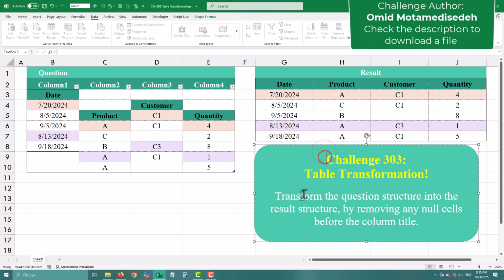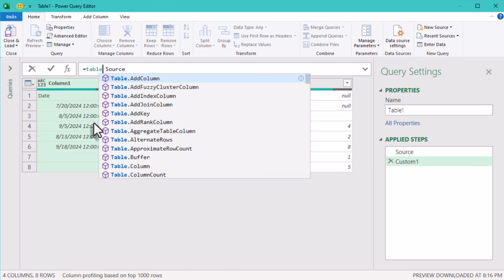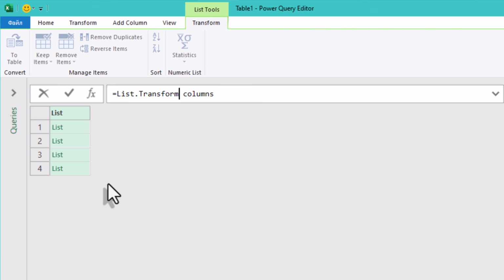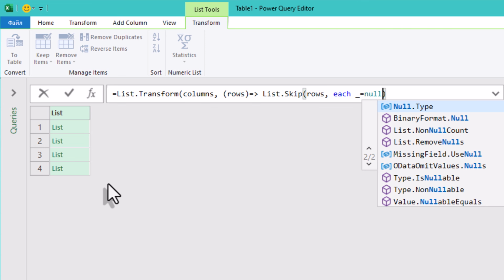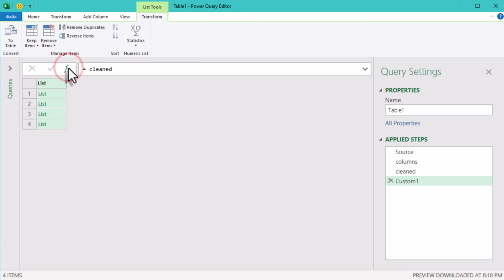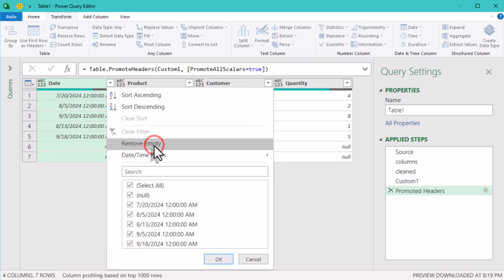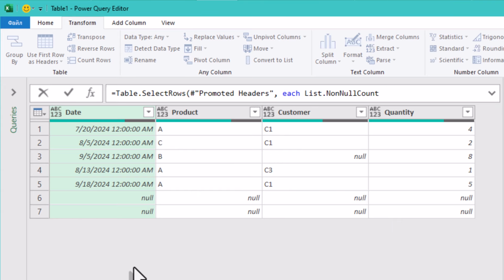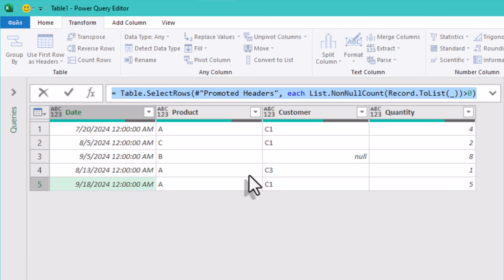How to Clean Hidden Headers & Empty Rows in Power Query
Clean Hidden Headers & Empty Rows Like a Pro - Power Query 95
In this Power Query Challenge, we clean up a messy table structure by removing all those sneaky empty rows and promoting the correct headers — all in just a few smart steps.
You’ll learn both the simple method and the advanced analyst approach to remove rows that contain only nulls — and understand why one is safer and more flexible than the other.

We’ll also break down key M functions like:
Table.ToColumns – converting a table into column lists
List.Transform – applying a transformation to each column
List.Skip – removing leading nulls
Table.PromoteHeaders – turning the first row into column names
Table.SelectRows – filtering rows based on conditions
Record.ToList and List.NonNullCount – the ultimate combo for detecting fully empty rows

🎯 You’ll learn:
How to think like an analyst when transforming tables
How to recognize patterns in messy imports
And why mastering a few core list functions can make Power Query click for you

💡 Key takeaway:
The more techniques you master — and the more patterns you recognize — the easier Power Query becomes.
It’s not about memorizing steps, it’s about understanding how data behaves.
Each video adds one new concept — clearly explained, no fluff.

Links:
Challenge Author: Omid Motamedisedeh